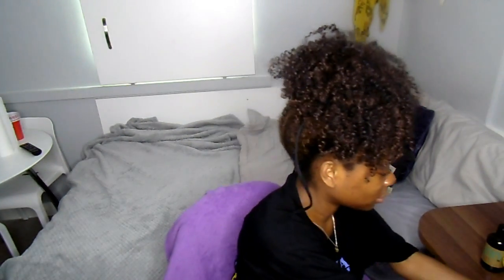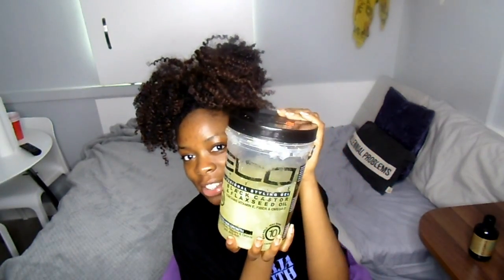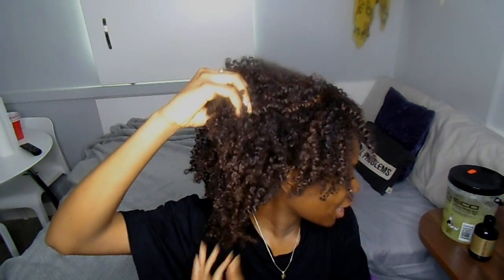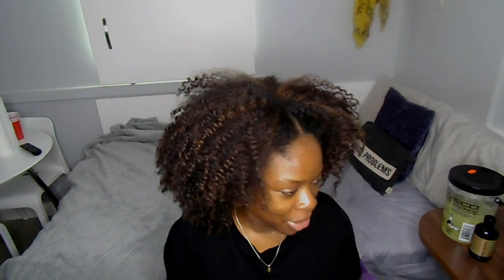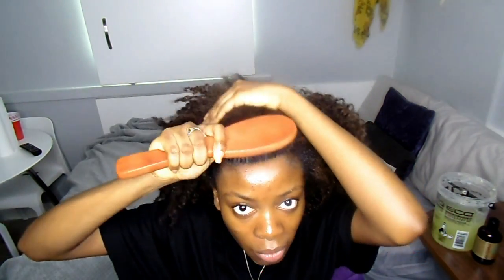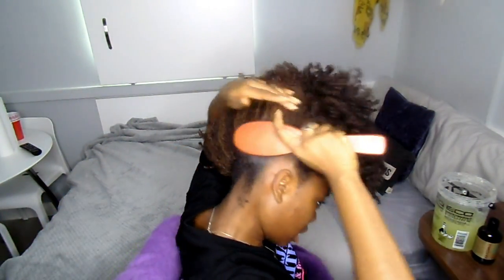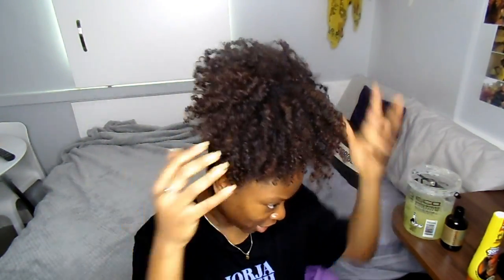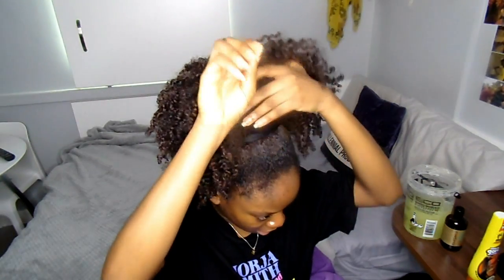The BIG High Puff Tutorial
Hi guys! This is the highly requested BIG high puff tutorial ft a lil dance session hehe 💃🏾💃🏾. I love this hairstyle because its cute, easy and simple, plus I LOVE big hair. I hope you enjoy it!💕💕
easy high puff tutorial simple natural hair hairstyle how to get a bigger puff

Products/Tools used:
Ecostyler Flaxseed gel
Water spray bottle
Hard bristle brush
Shoe lace
Silk/ satin scarf
Gorilla snot ( optional - edges)
Edges/ ratail comb ( optional - edges)